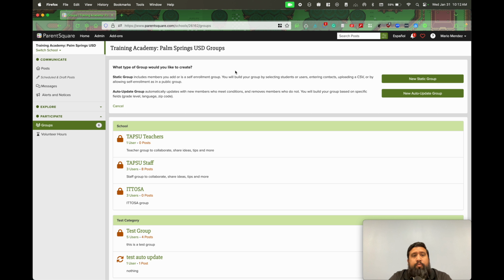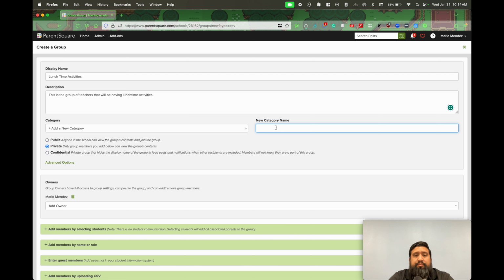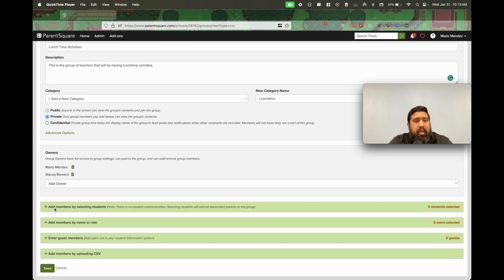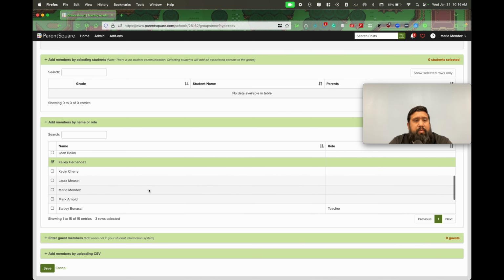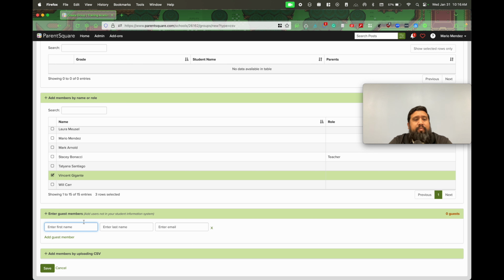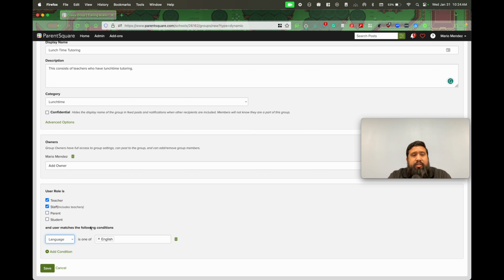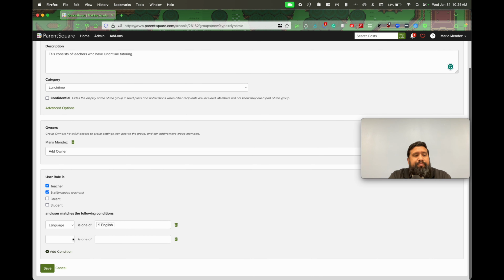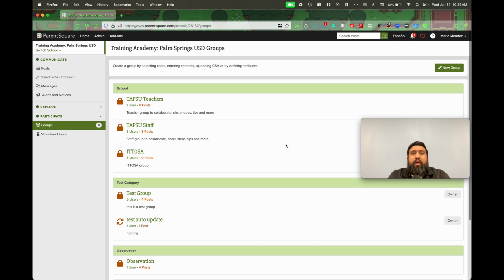ParentSquare Groups 002